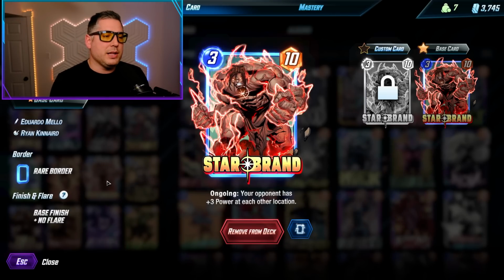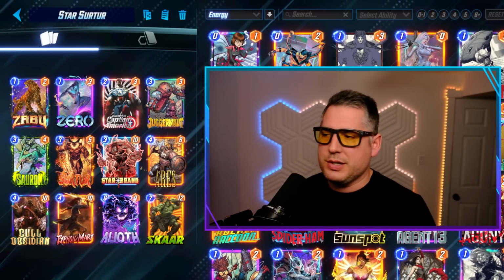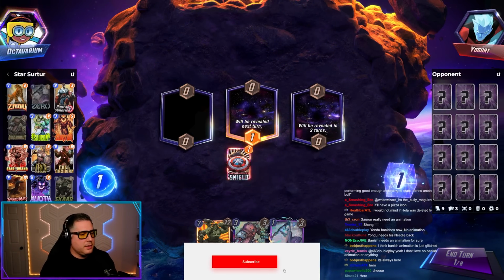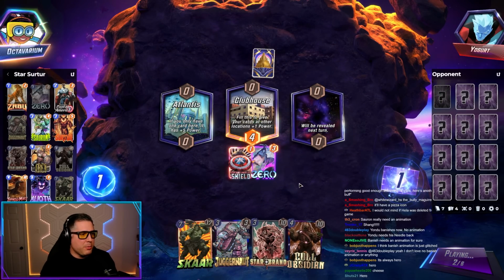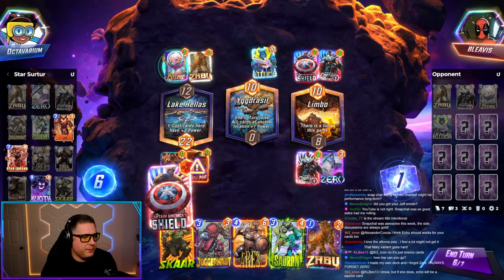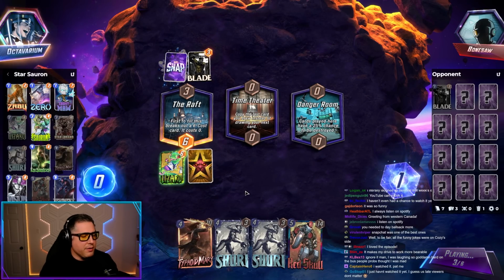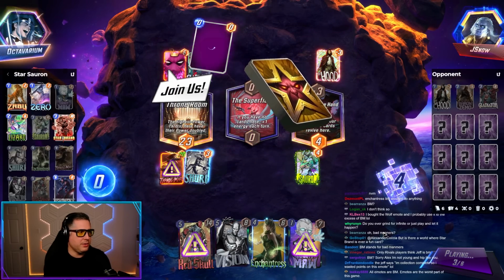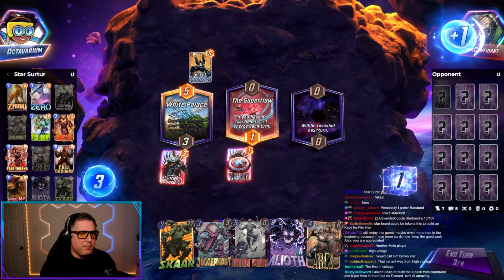An HONEST REVIEW of STARBRAND [Marvel Snap First Impressions]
Marvel Snap's newest card, STARBRAND, is here! Should you get it? Find out in this video!

-- DECK CODES--
(on the road right now, coming soon! My b)

Timestamps
0:00 Is Starbrand good?
3:00 Starbrand Decks
8:30 Starbrand Gameplay

is ESON low-key EXCELLENT? An HONEST REVIEW of ESON [Marvel Snap First Impressions]